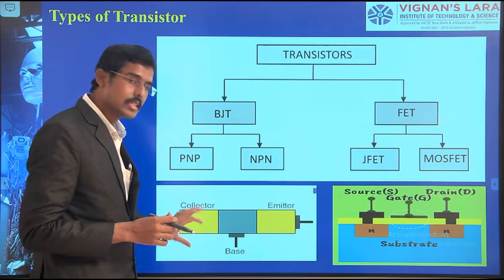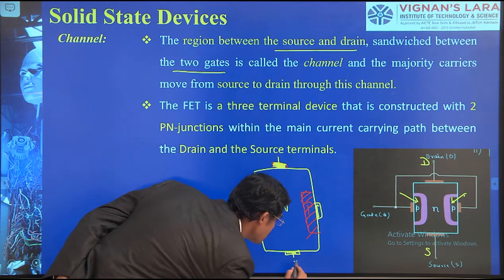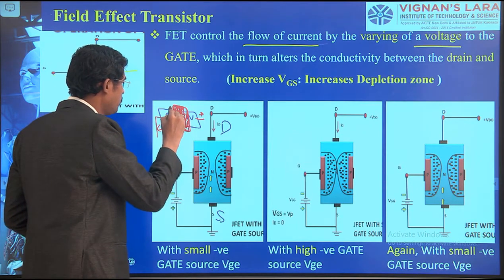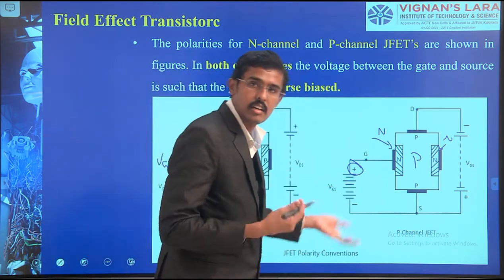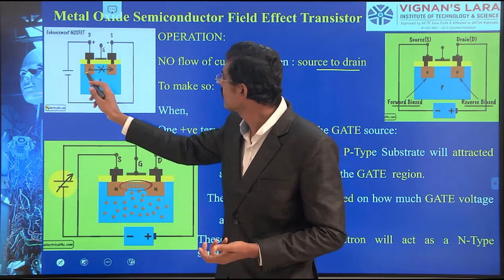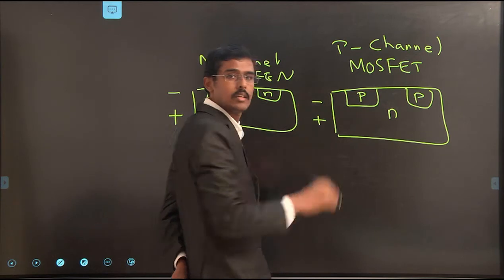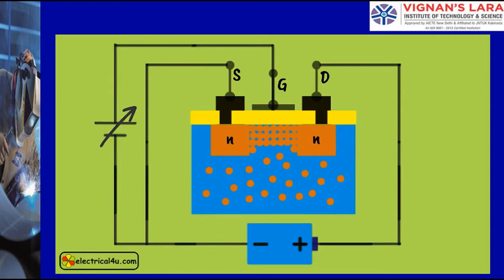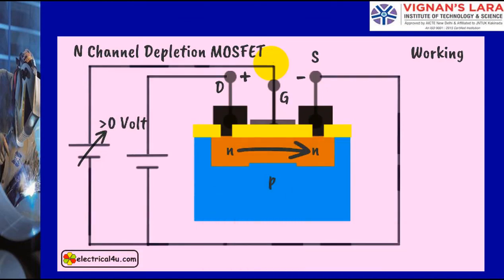Mechatronics - Unit 2: Class 5 - JNTUK-Field Effect Transistor-FET-JFET-MOSFET-Enhancement-Depletion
Class 5 - JNTUK-Field Effect Transistor-FET-JFET-MOSFET-Enhancement-Depletion